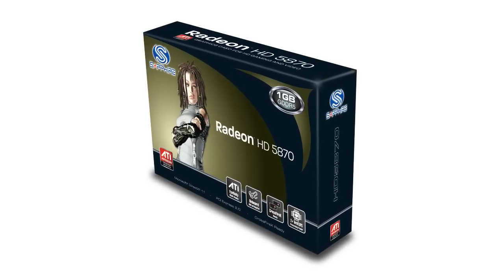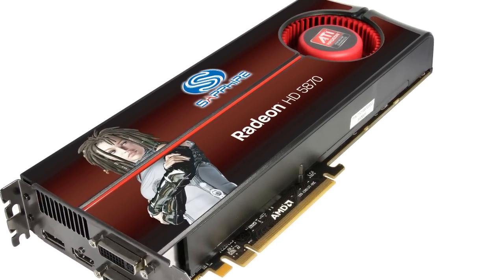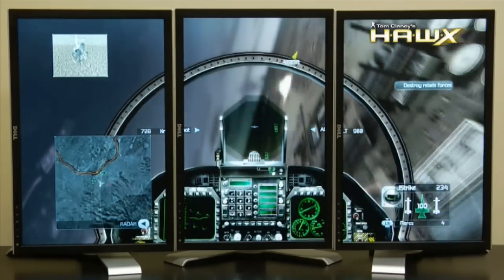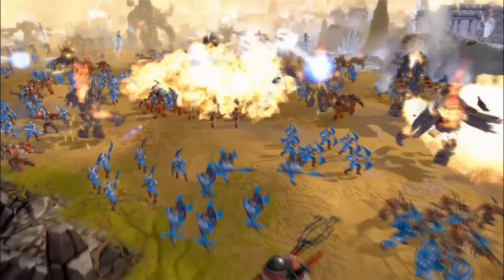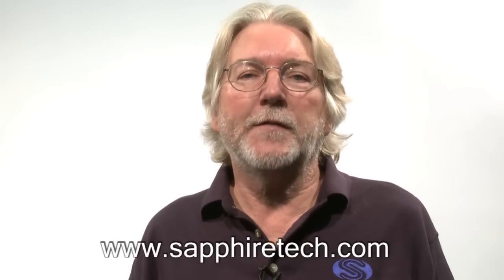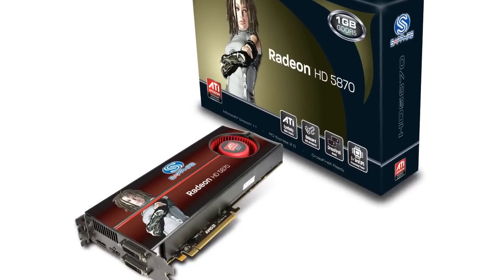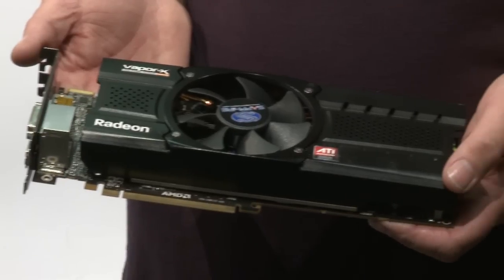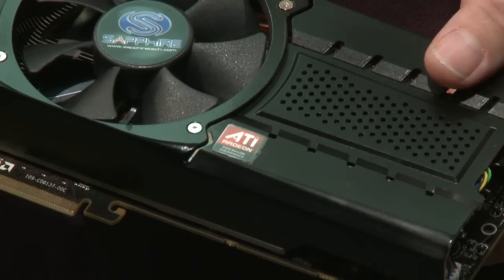SAPPHIRE HD 5870 and Direct X 11 introduced by Bill Donnelly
Bill Donnelly from SAPPHIRE Technology introduces the SAPPHIRE HD 5870, the first graphics card to support Microsoft DirectX 11, and describes the advances in computing power and graphics quality that this new generation of cards brings to the PC.